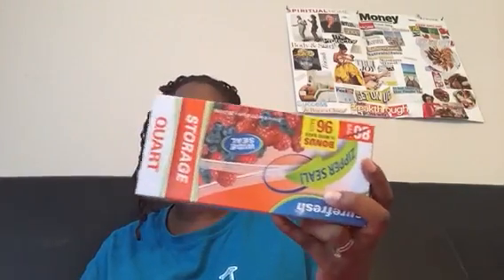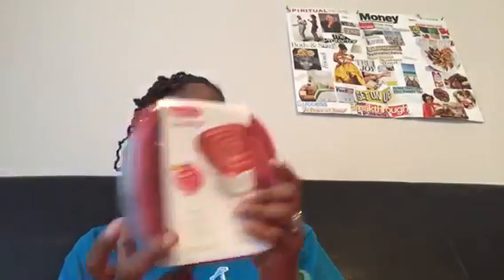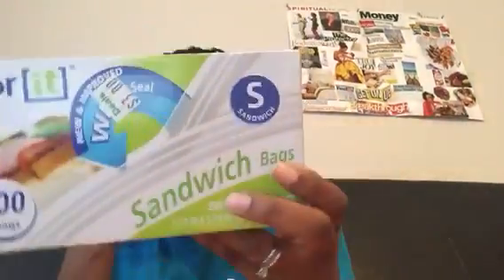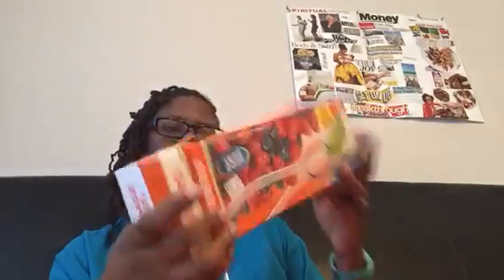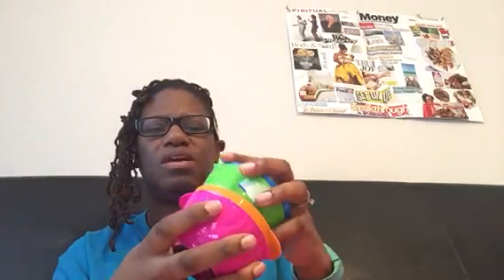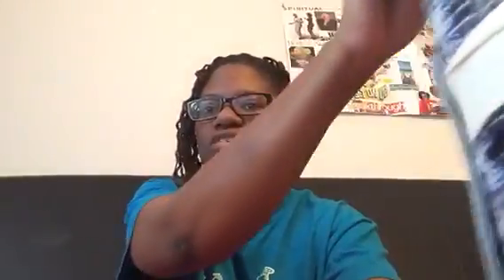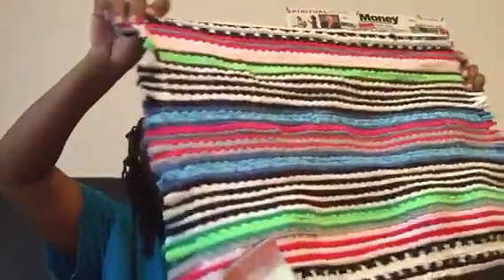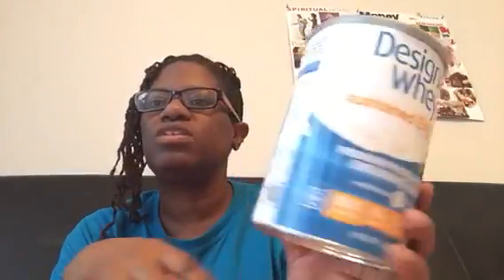Walmart Haul Part 2